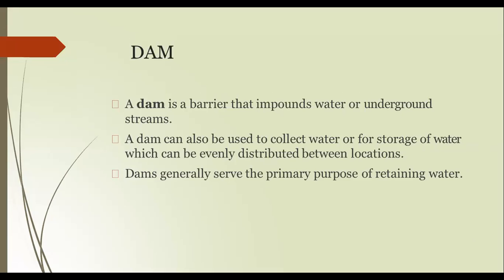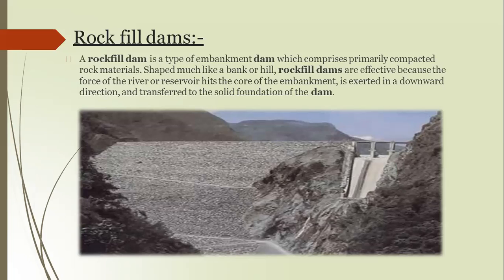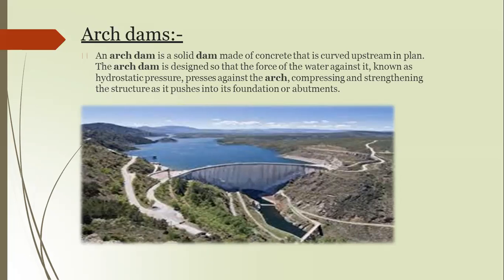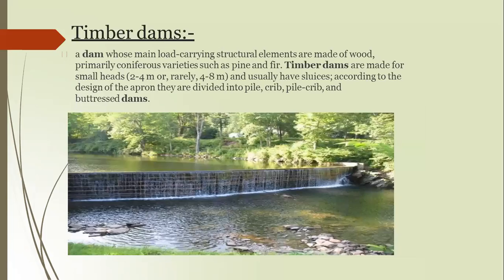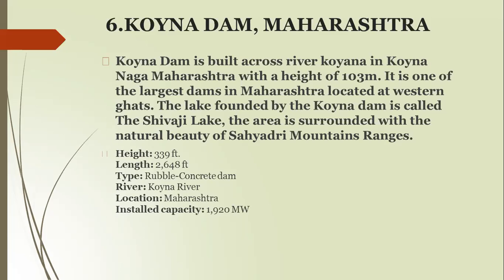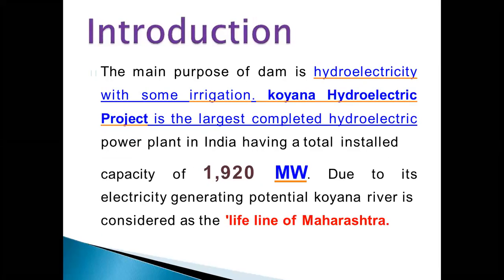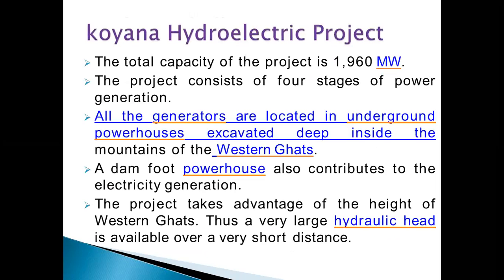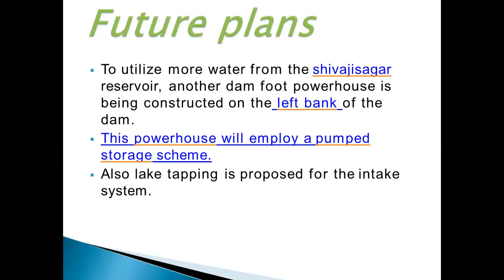Dams and HydraulicStructure